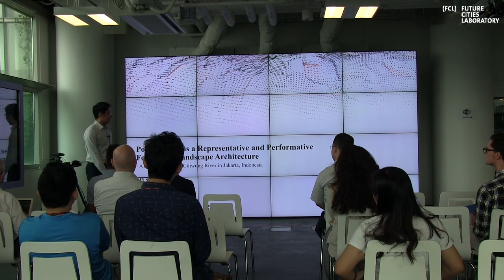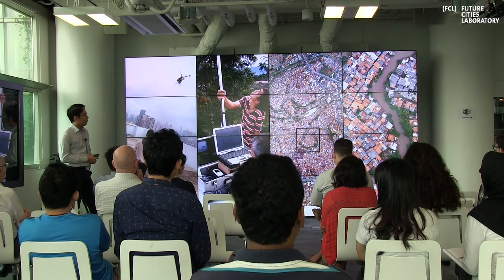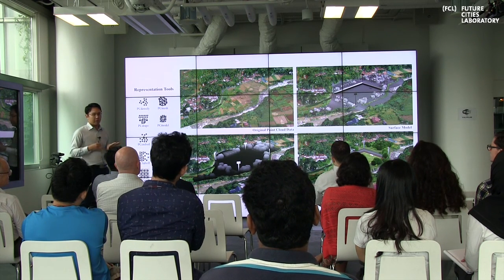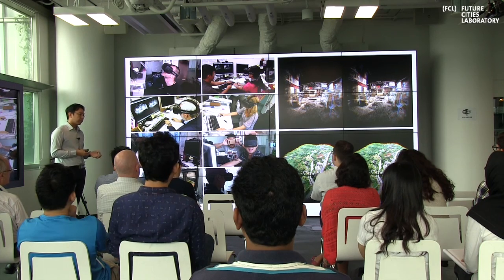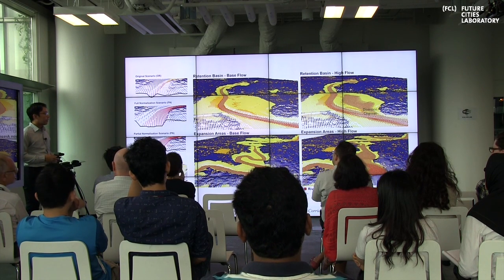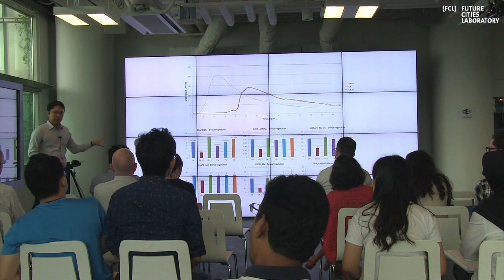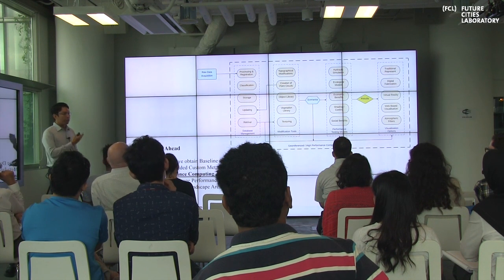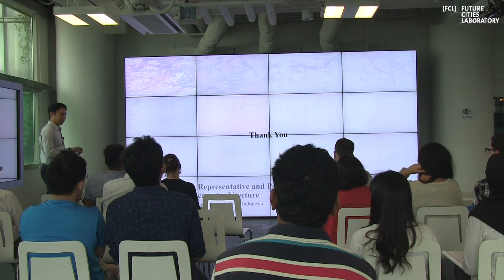Point Clouds as Representative & Performative Format for Landscape Architecture by Ervine Lim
This talk investigates the opportunities and challenges of using reality capture point cloud data simultaneously as a representative and performative format for landscape architecture. It does so by examining the issues revolving around the ailing Ciliwung River which flows through Jakarta, the capital of Indonesia.

The Ciliwung has borne witness to alarming urban growth with a multitude of factors placing tremendous pressure on the river. This has resulted in an increase in the frequency and magnitude of devastating floods. In an attempt to find a possible solution, the tools and workflows developed provide the possibility of embedding alternative scenarios into these reality captured base datasets in order to not only visually represent these scenarios, but also to directly interface them with quantitative performance models to test their effectiveness. The goal is to find a way to convince stakeholders that an alternative flood mitigation strategy is a possibility – other than the planned canalisation of the river – while uncovering the potentials of using point cloud data to do so.

The Speaker
Ervine Lin is on the final leg of his journey as a doctoral student with ETH Zurich after completing his Master of Landscape Architecture with the National University of Singapore. Ervine’s research interests revolve around the use of emerging technological advancements in aiding designers and planners to find more holistc approaches to managing degraded environments.